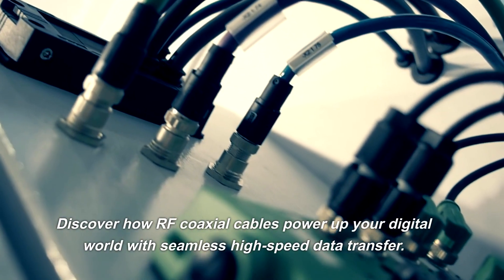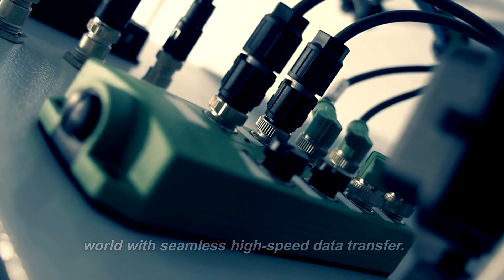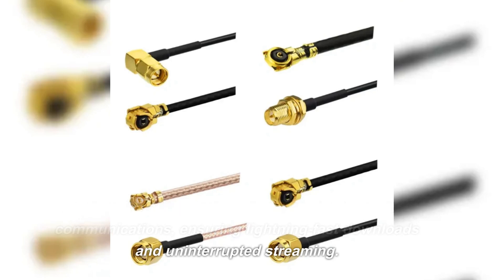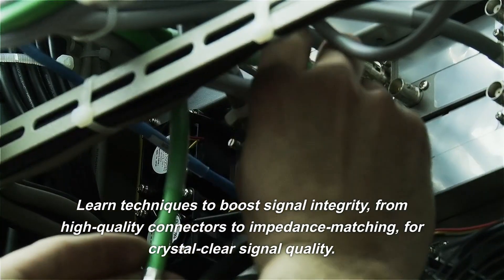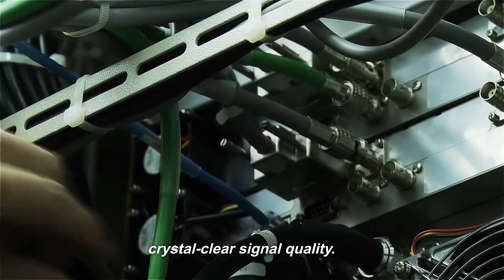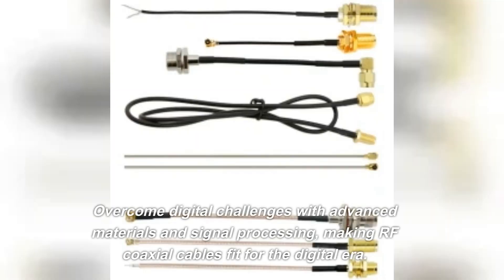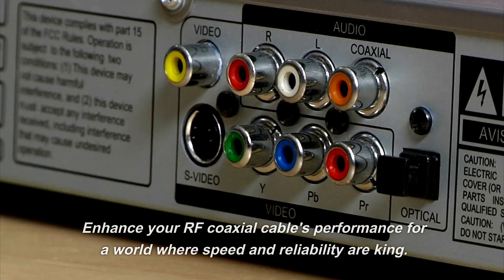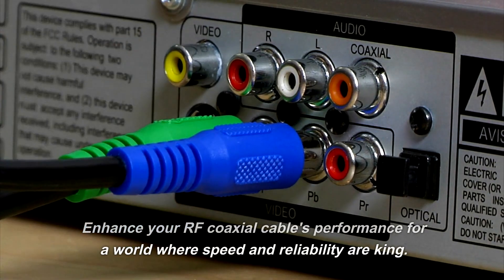Maximizing the Performance of Your RF Coaxial Cables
This video is mainly to show our products to you. Include antennasignalbooster rfcoaxialcable signalboosterwifi routersignalbooster 5gsignalbooster and so on.

Are you frustrated with the weak performance of your RF coaxial cables? Do you constantly struggle with signal loss, interference, and poor connectivity in your electronic devices? Look no further! In this blog post, we will guide you through everything you need to know about RF coaxial cables and how to maximize their performance. Whether you're a professional in the telecommunications industry or a hobbyist looking to improve your home entertainment system, understanding how these cables work and learning tips for optimizing their capabilities can make all the difference. So let's dive into the world of RF coaxial cables and discover how to get the most out of them.